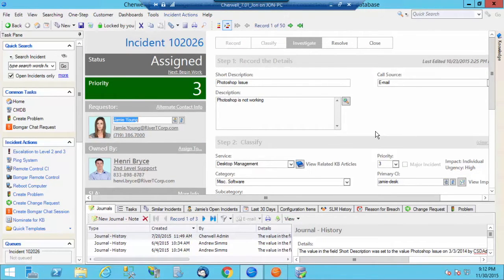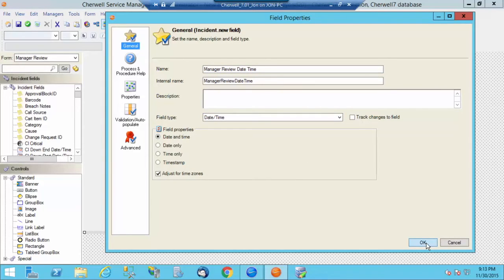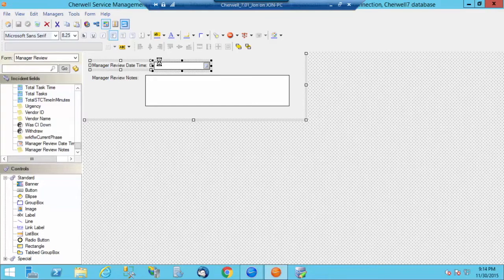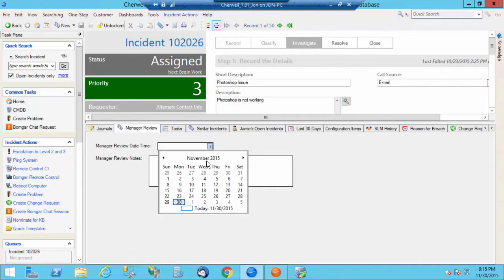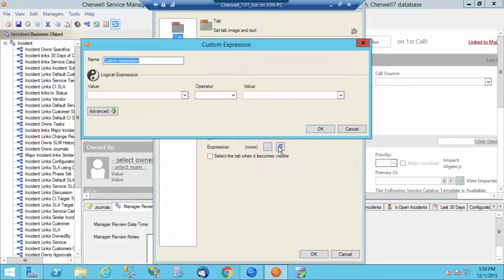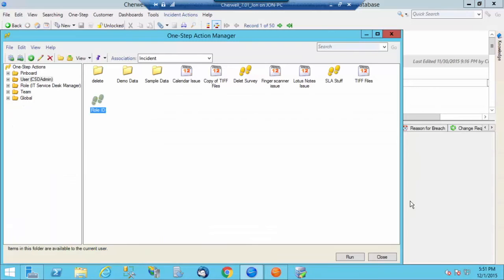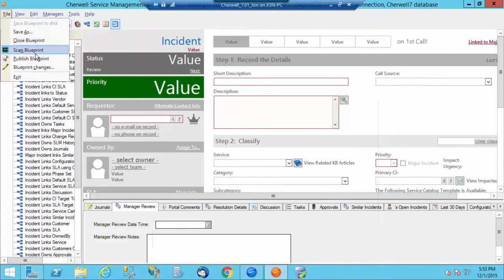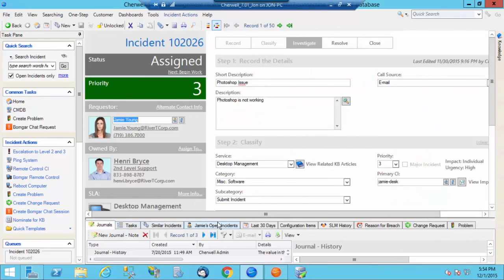How To Add a Custom Form to the Tab Arrangement in Cherwell